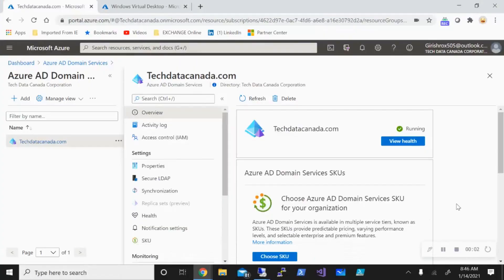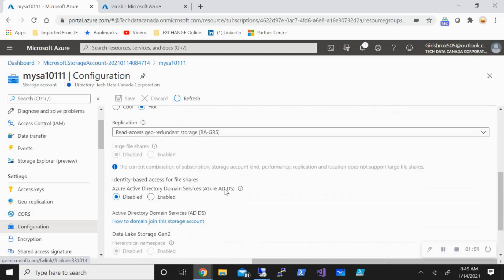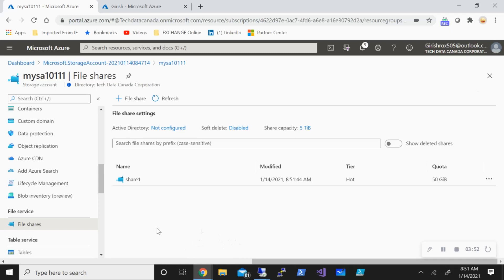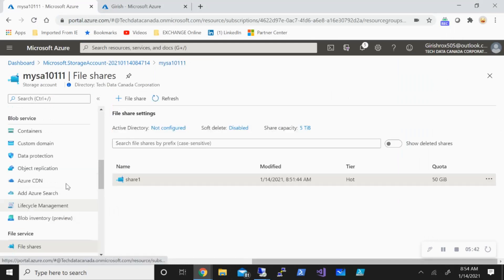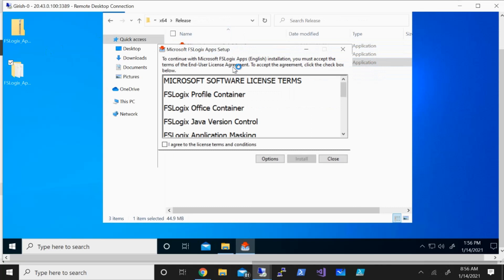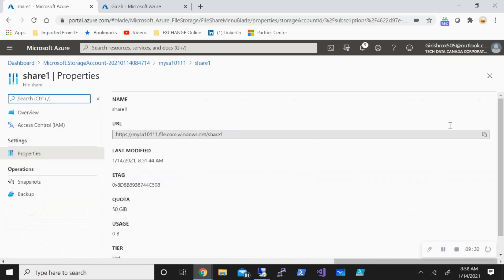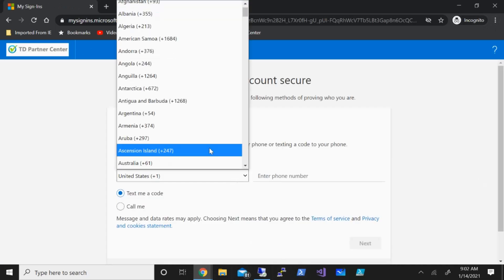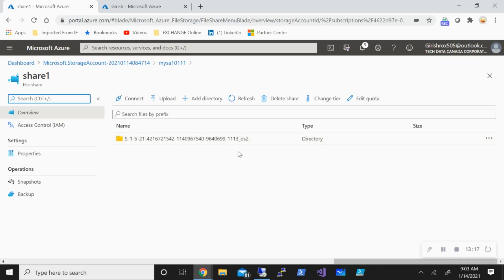Azure File + FSLogix + WVD + Azure ADDS !!!